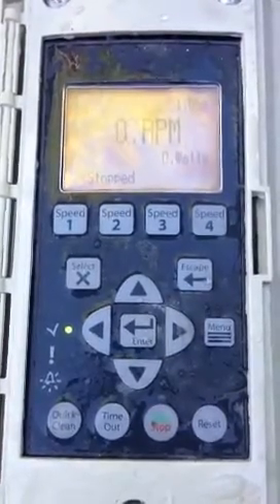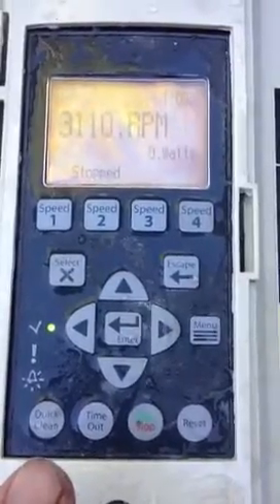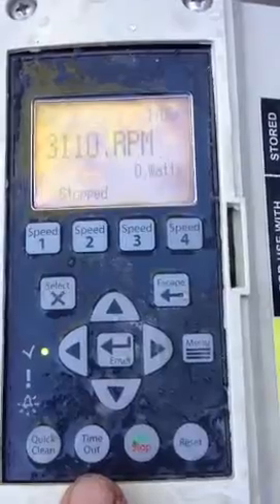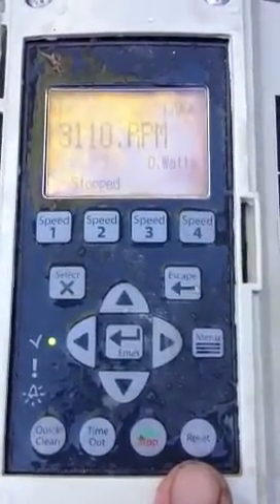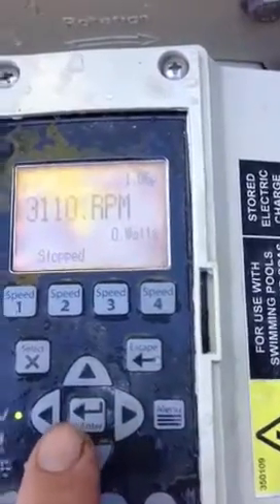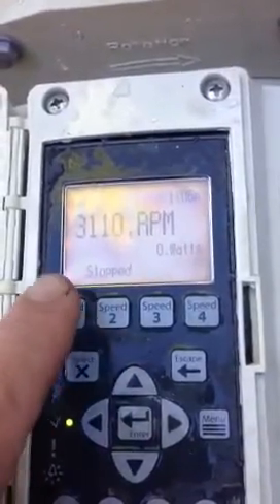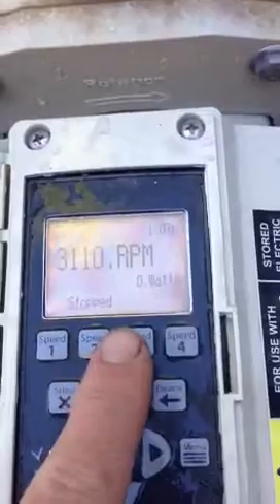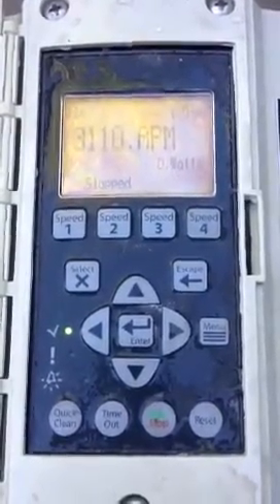Intelliflo variable speed pool pump control basics.